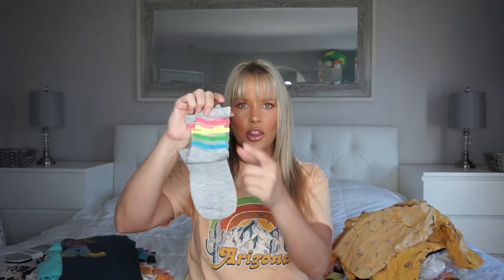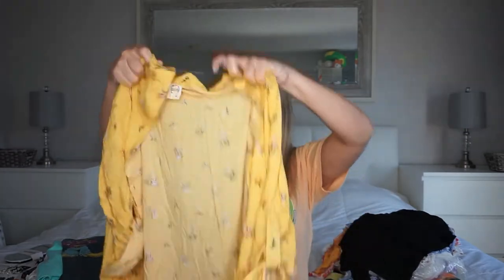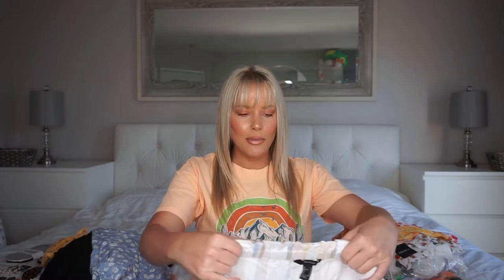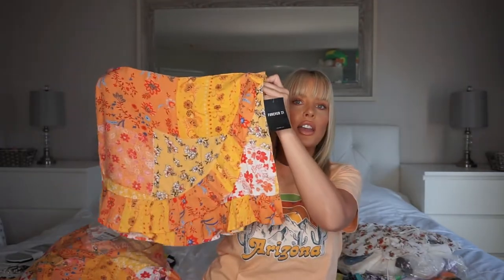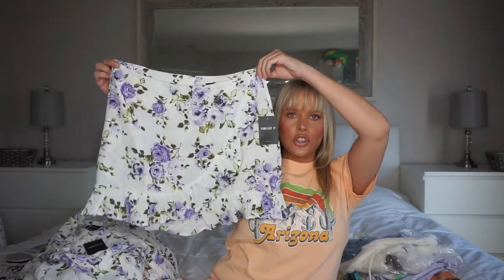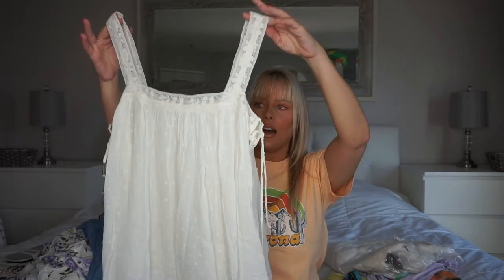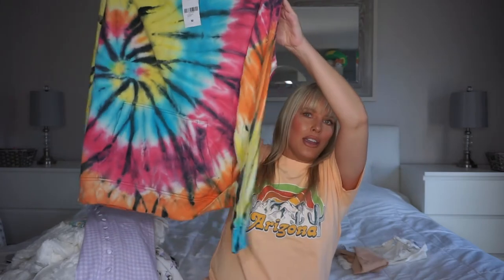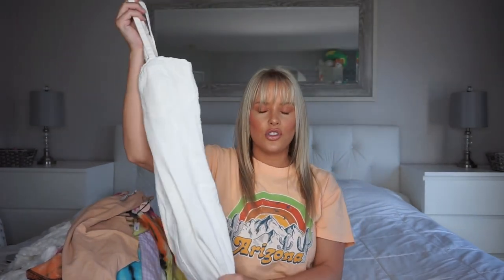Forever 21 Haul | Brittany Elizabeth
@Forever21 Shopping Haul

**PRODUCTS MENTIONED**
-rainbow mesh socks
-tassel drop earrings
-heart choker
-red ceramic floral earrings
-yellow floral shirt dress
-tiered black dress
-blue and white floral babydoll dress
-orange floral top
-orange floral mock wrap skirt
-white babydoll dress
-white purple floral top
-white purple floral skirt
-white lace eyelet dress
-white furry zip up hooded jacket
-van halen graphic tee
-purple gingham dress
-mens tie-dye sweatshirt
-nude cutout bodysuit
-white denim dress